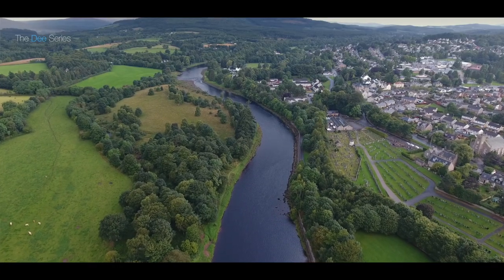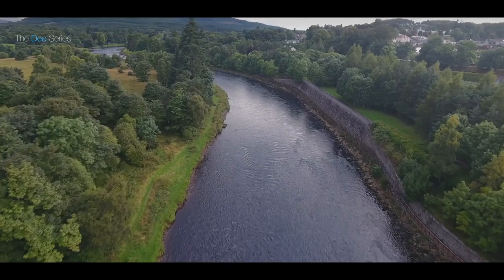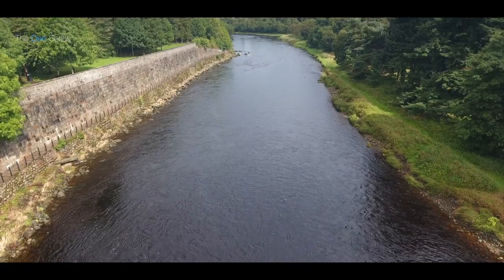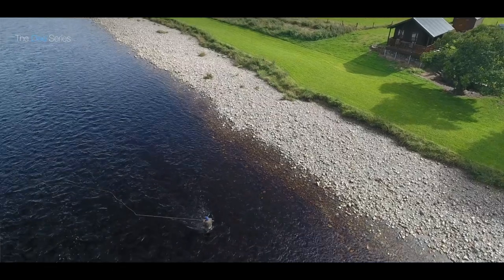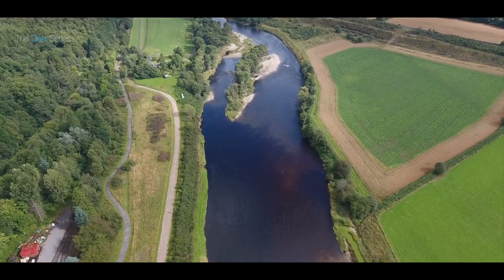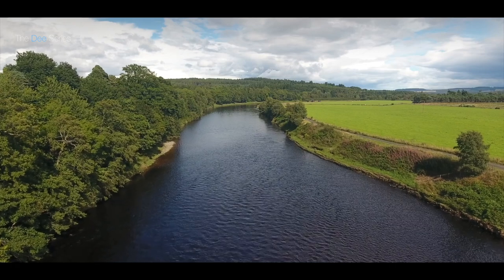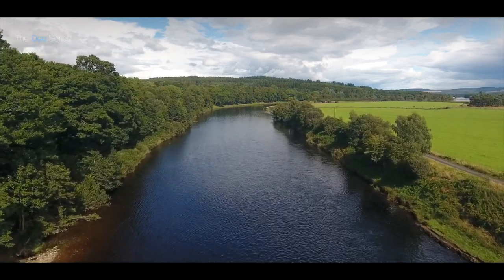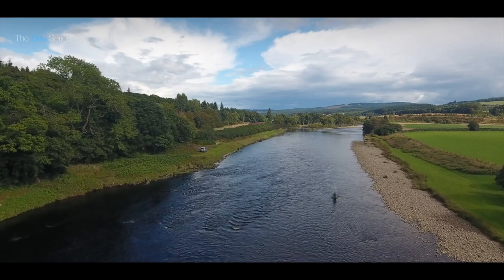Invery & Tilquhillie - The Dee Series - River Dee Fishing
Karl Revel is one of the two job-share ghillies on the Invery and Tilquhillie Salmon fishing beats of the River Dee. Karl is in love with his river and he is delighted to go through the easily fished pools with the viewer and offer his advice on how to fish both of the beats. Jim Turnbull, a quiet gentleman, splits the job with Karl and has decades of experience on this beautiful section of the River Dee.